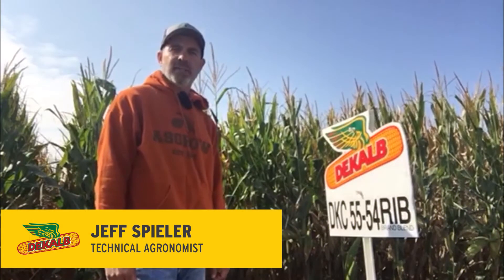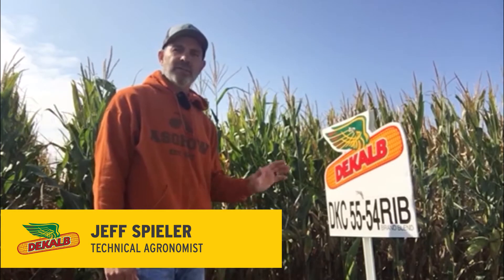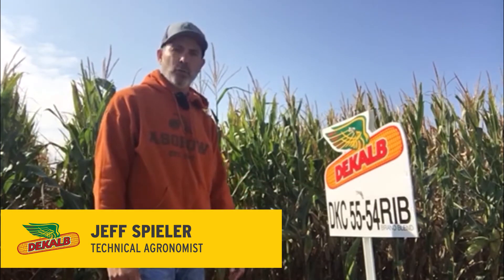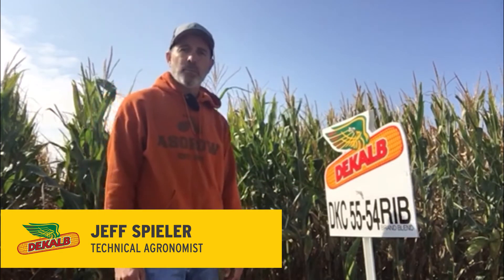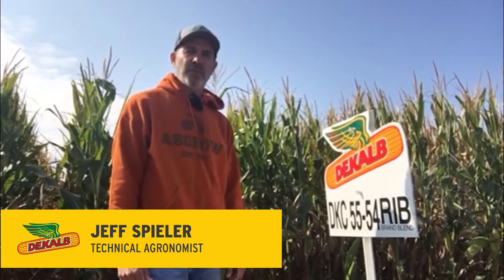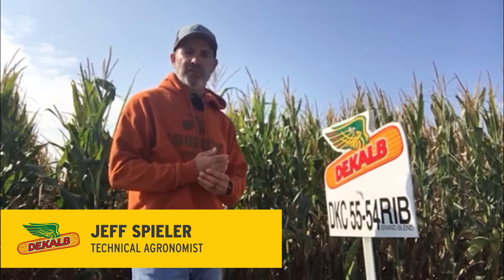DKC55-54RIB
Product Positioning Information